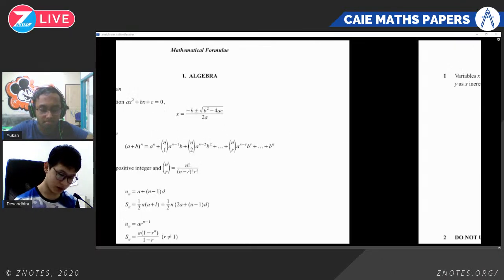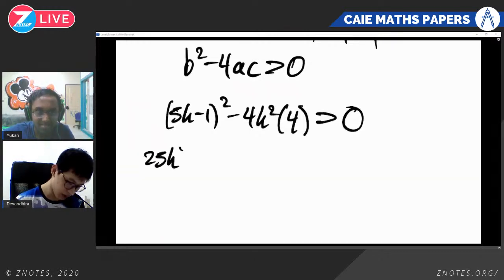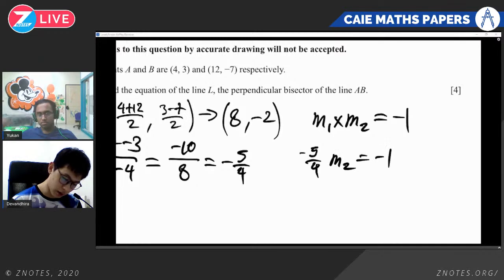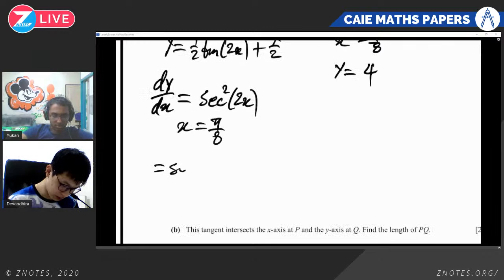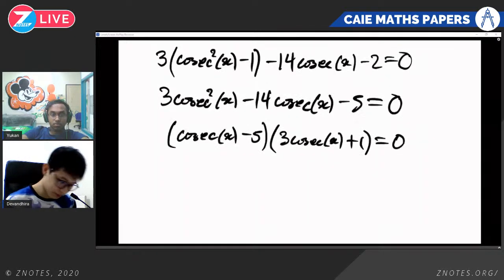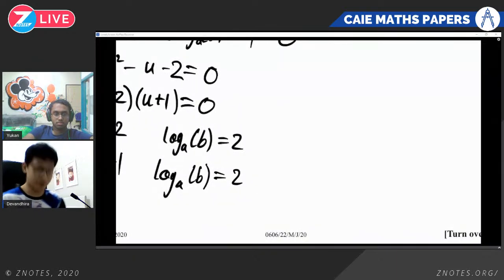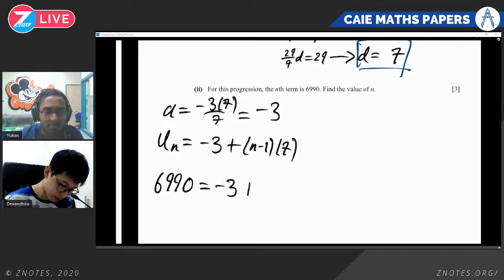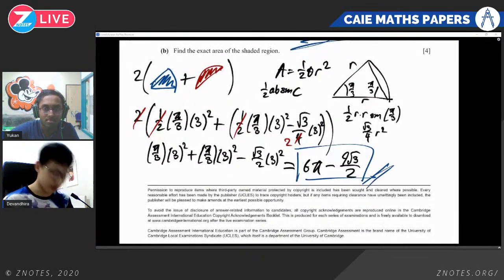Additional Maths P22 MJ20 | CAIE Maths Papers S1 E2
In this episode of ZNotes Live with Devandhira, we will be doing a step by step guide of the CAIE May/June 2020 exam paper 2 for IGCSE Additional Mathematics to help students build a better understanding of the important examinations they will be sitting for in the future.

This series will cover all CAIE May/June 2020 papers for Mathematics from IGCSE to A Level.

Expert Bio:
Devandhira Wijaya Wangsa is an aspiring mathematician who has been working in ZNotes since 2019, created a total of five ZNotes, and has assisted many of his peers in mathematics ranging from secondary level to first-year undergraduates. Devan is currently studying for his A-Levels taking 4 subjects.

Host Bio:
Yukan Perumal is a Malaysian A Level student studying math, further math, and physics. Head of Eco Initiatives at Tenby SEP. Loves video games and cooking, and thinks Ice cream with fries are awesome
Socials: